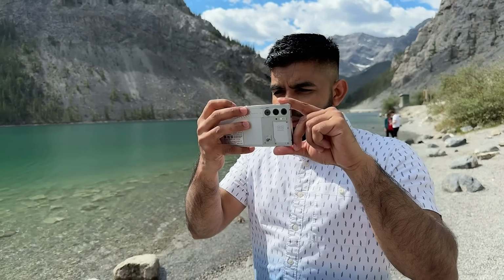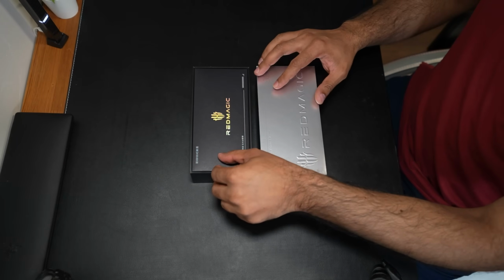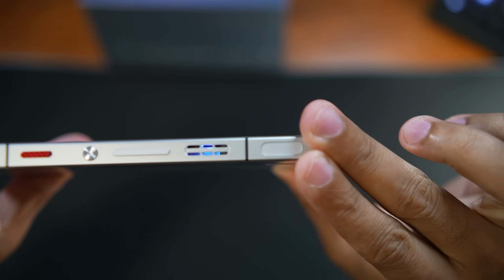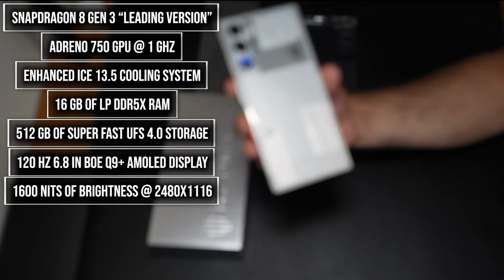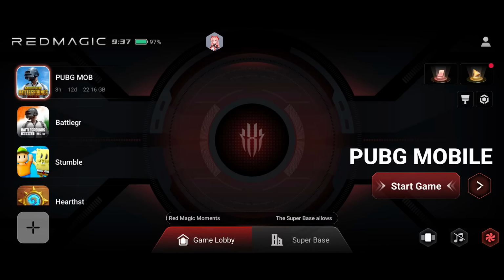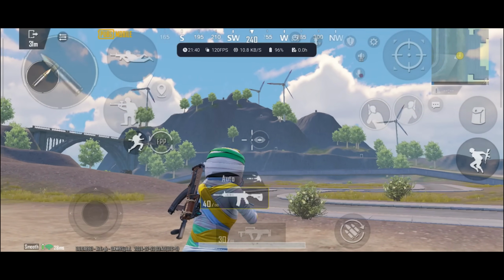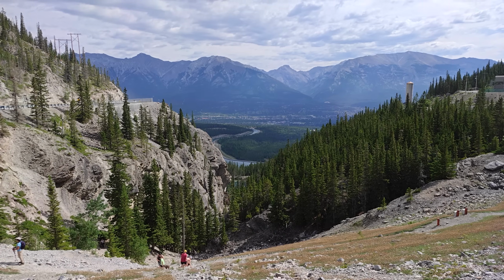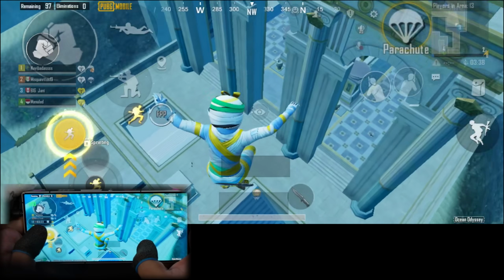REDMAGIC 9S Pro Unboxing and Review | PUBG MOBILE Test